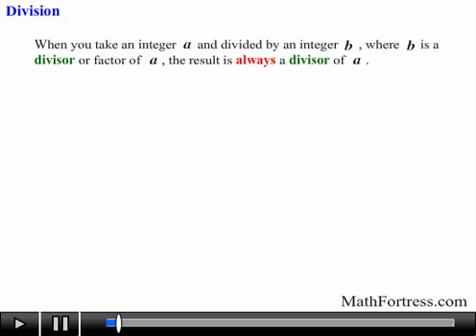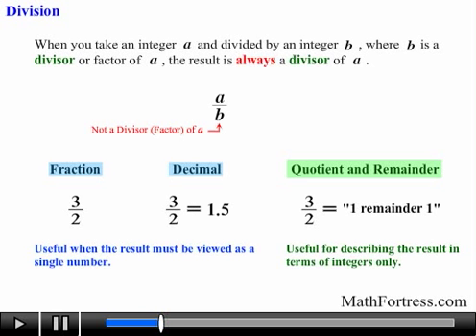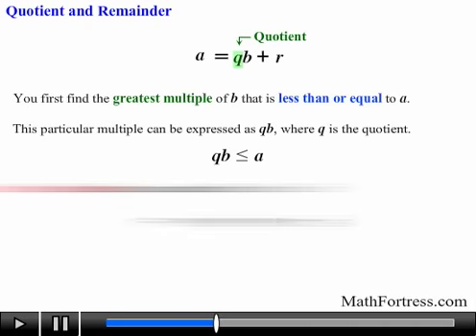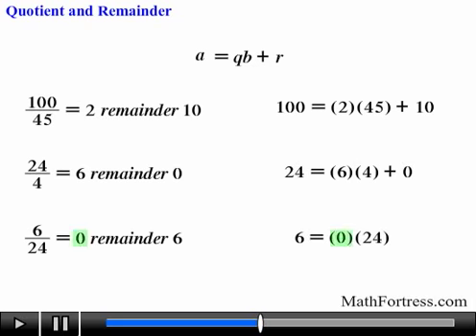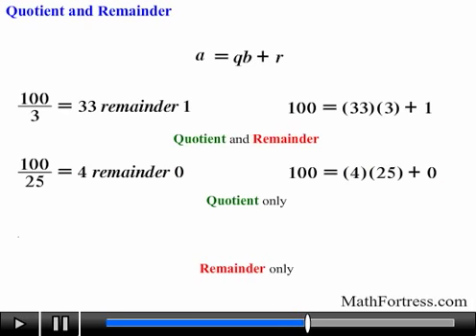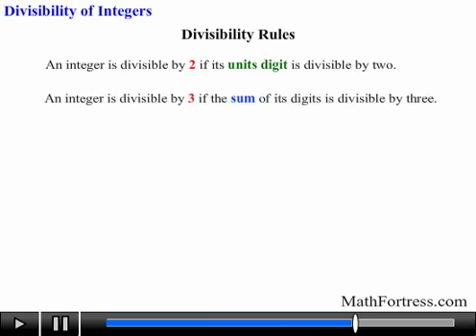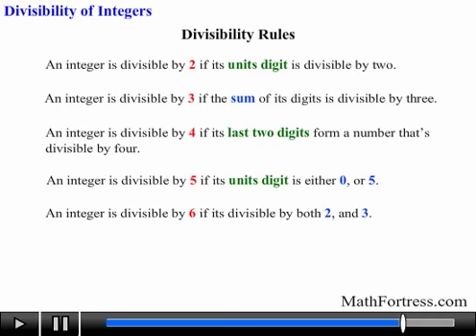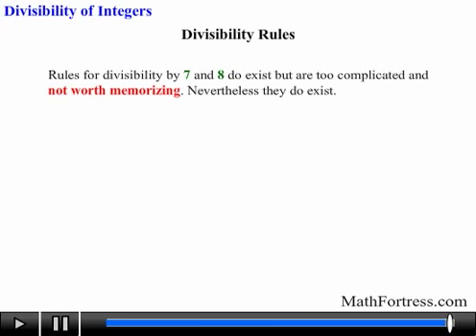GRE Arithmetic: Integers (Part 3 of 4) | Division, Quotient, Remainder, Divisibility of Integers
This video is a review of basic arithmetic for the purpose of solving problems on the quantitative reasoning section of the GRE revised General Test. This video covers the basics of integers. Topics covered include: Division, Division as a Quotient and Remainder and Divisibility of Integers.

0:00 Introduction
0:07 Division
1:07 Quotient and Remainder
4:04 Divisibility of Integers